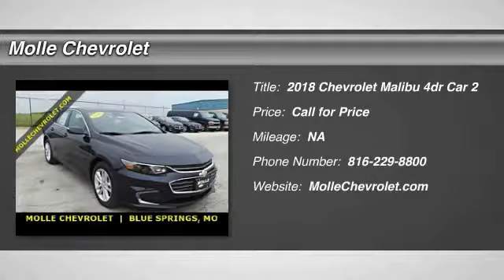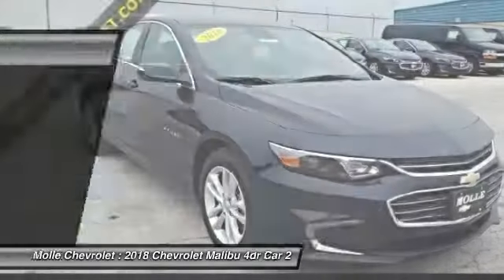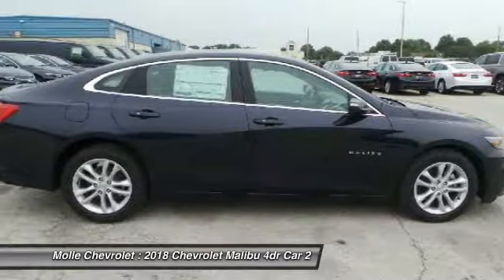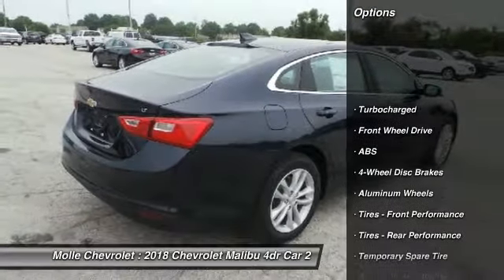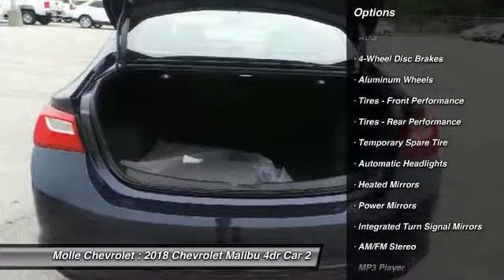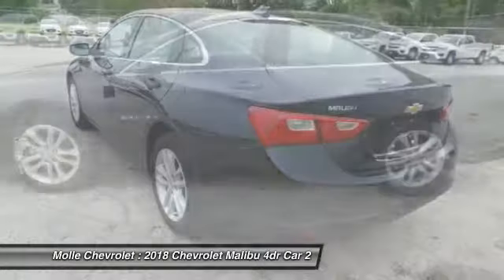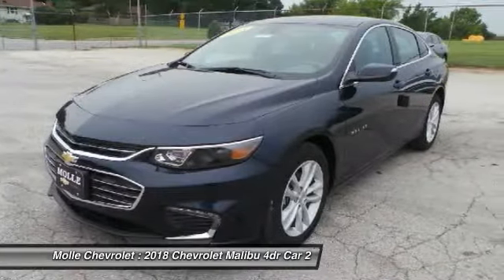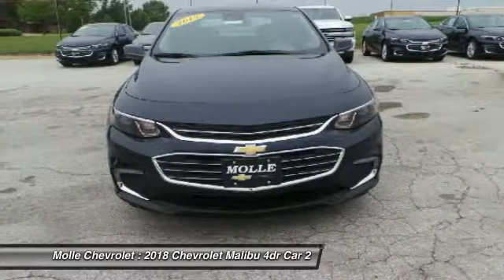2018 Chevrolet Malibu Blue Springs MO C15758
2018 Chevrolet Malibu LT

Molle Chevrolet
411 NW Mock Ave

Pick up this Blue Velvet Metallic 2018 Chevrolet Malibu, available today at Molle Chevrolet. This could be the one you've been searching for.